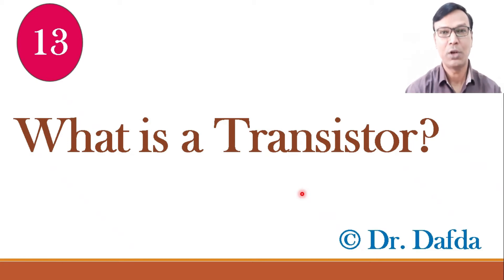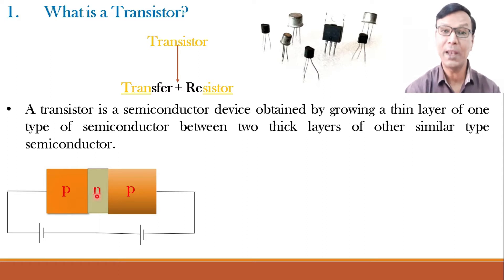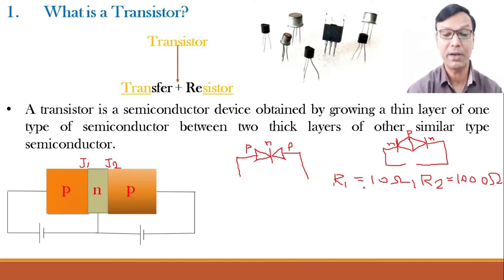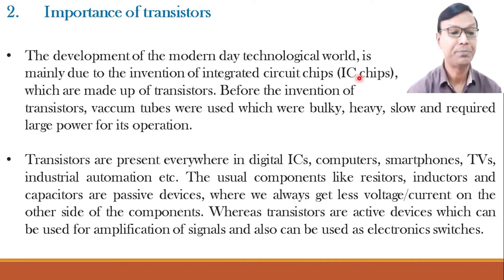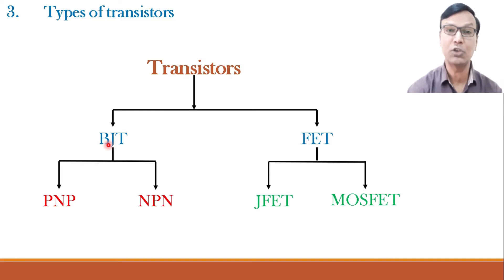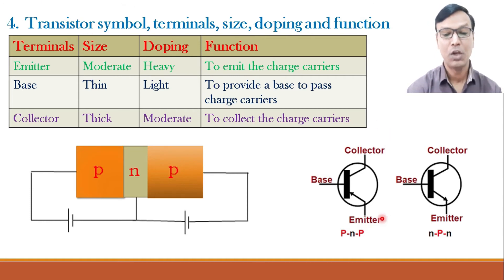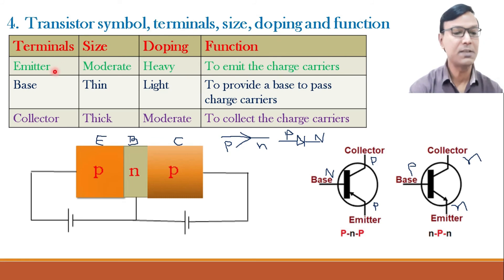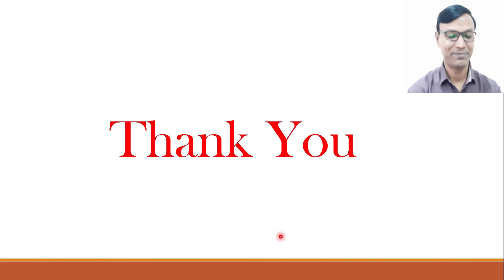What is a Transistor?|BJT,Junction Transistor|Class12Physics|Types, symbol,doping,function|JEE|NEET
Basic Electronics lecture series: Lecture 13: What is a Transistor?
For Class 12 Physics/Science NCERT

Contents:
What is a Transistor?
Importance of transistors
Types of transistors
Transistor symbol, terminals, size, doping and function